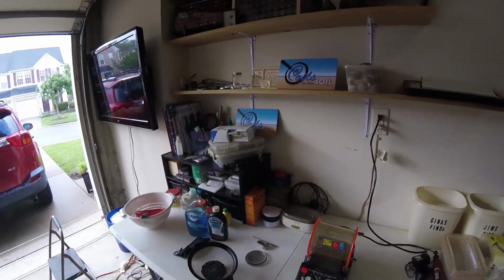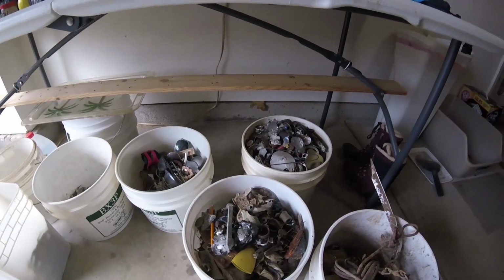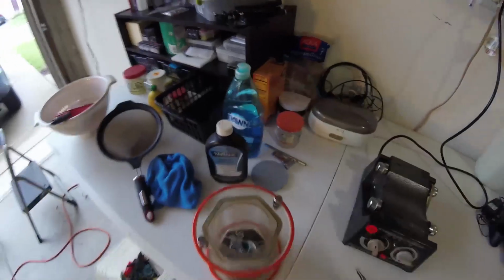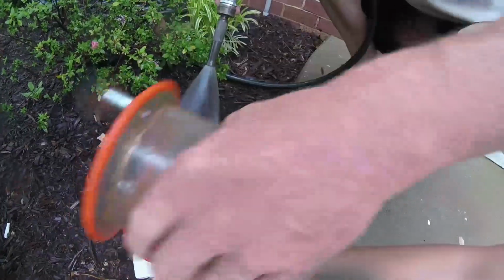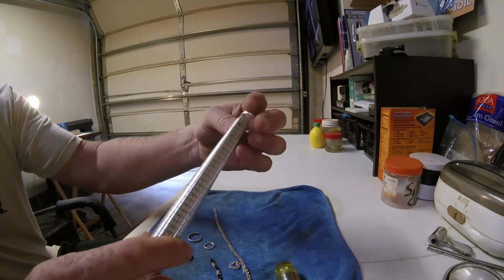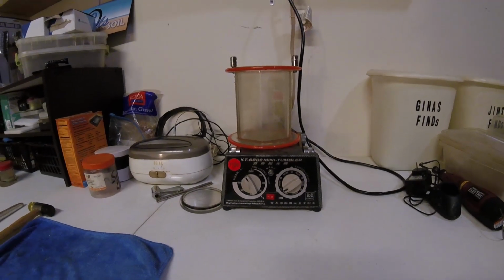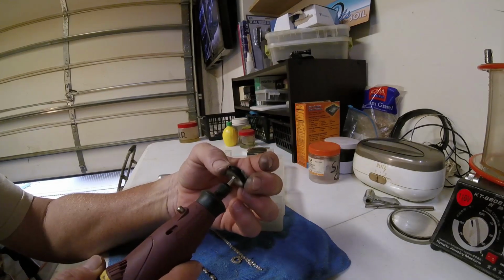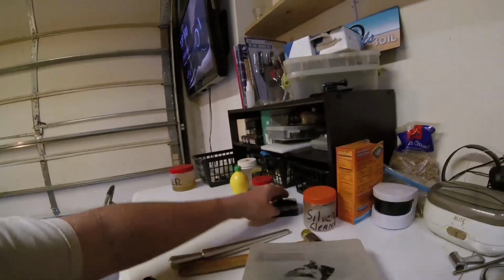How We Clean Our Silver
We Find a lot of silver and often get the question about how we clean it, so here you go. i hope you find the information useful.

Join us on Facebook, share your pictures and experiences: Coils To The Soil